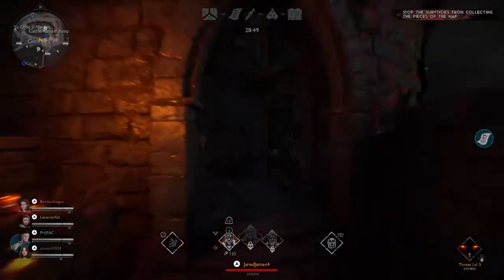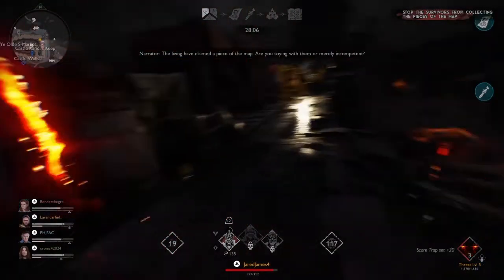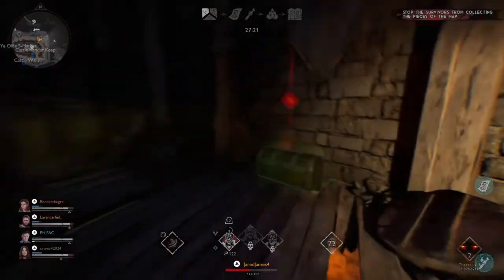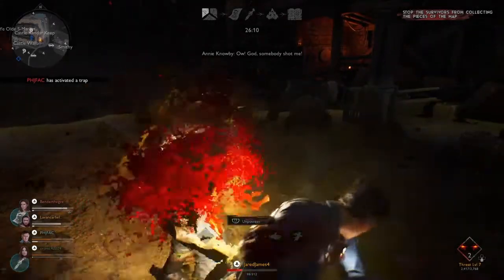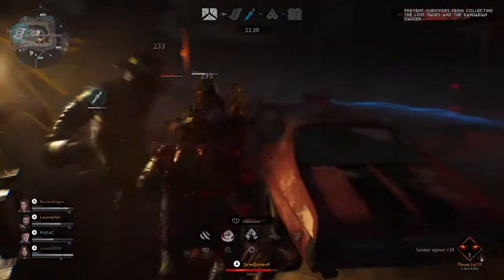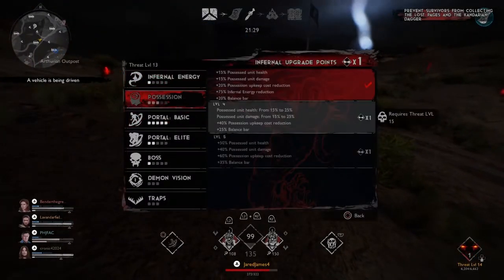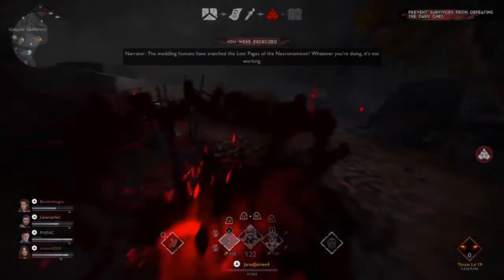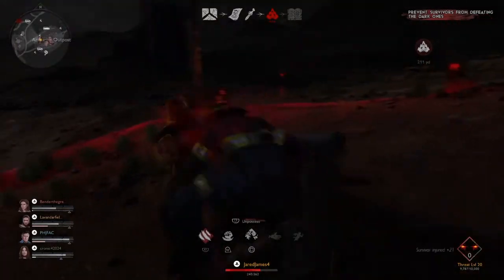Evil Dead: The Game Warlord guide/commentary against fastforward gang